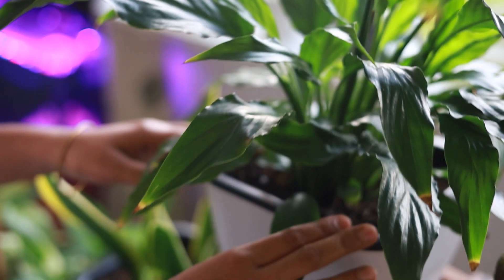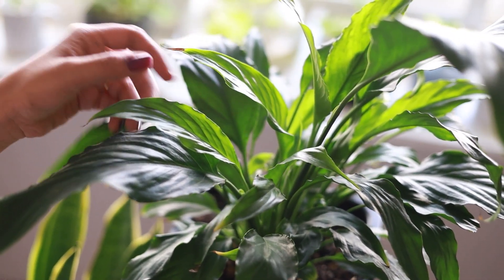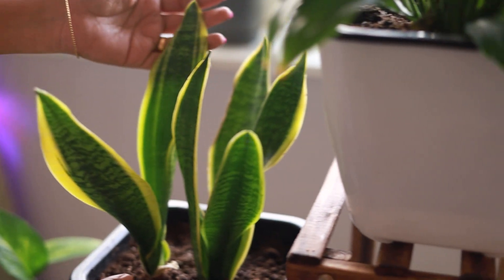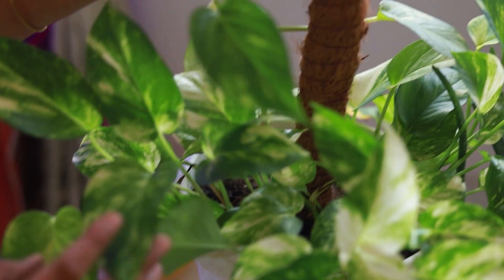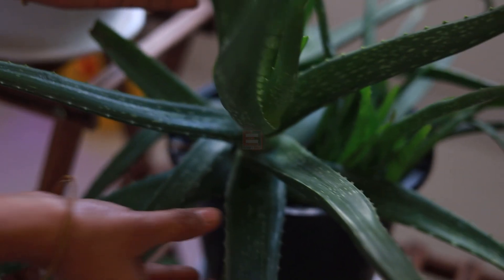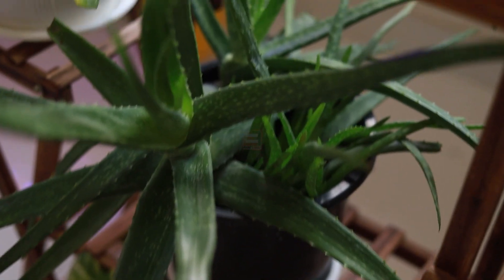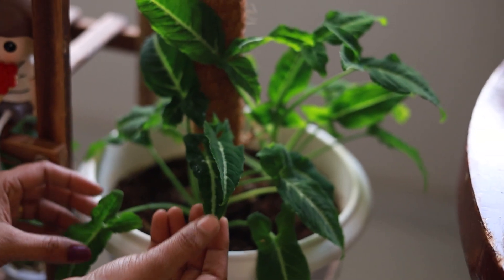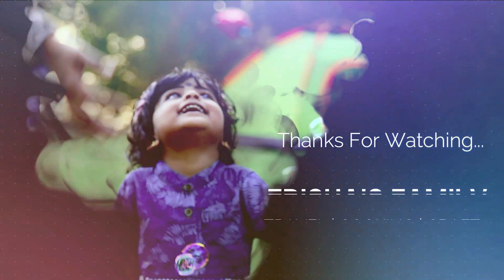തുടക്കക്കാർക്കും ഇനി എളുപ്പത്തിൽ വളർത്താം|BEST 5 INDOOR PLANTS#indoorplants